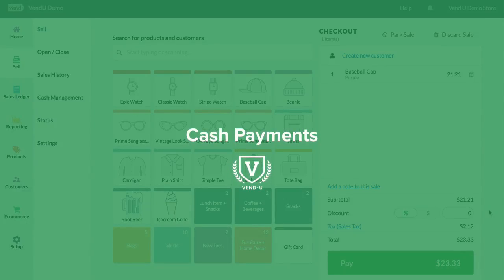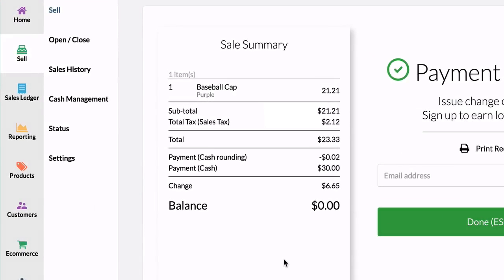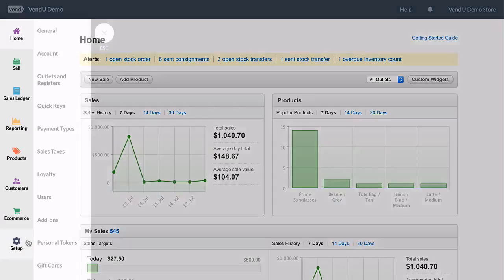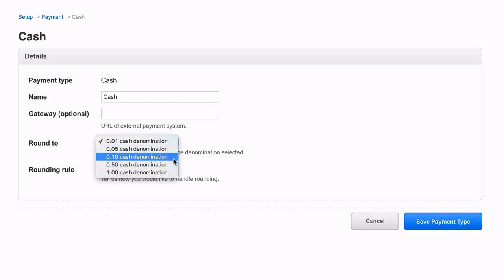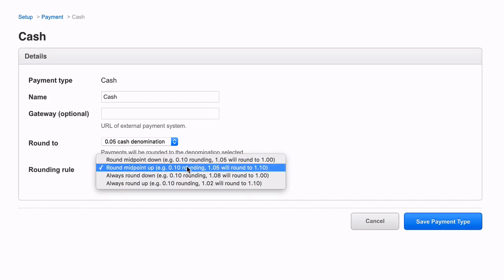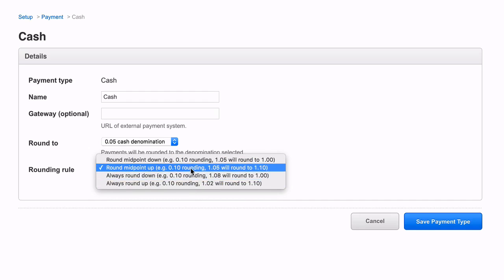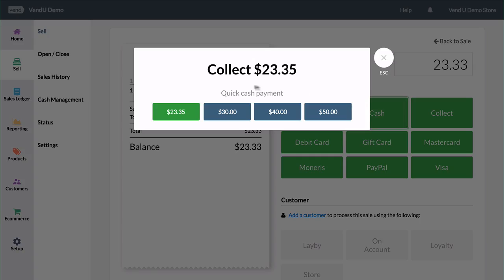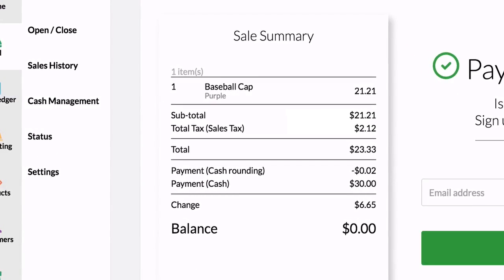Setting Up Cash Rounding in Vend | Vend U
Cash payments in Vend can be setting up with specific rounding rules based on your country's regulations. You can set up rounding by currency denomination and how it is rounded.